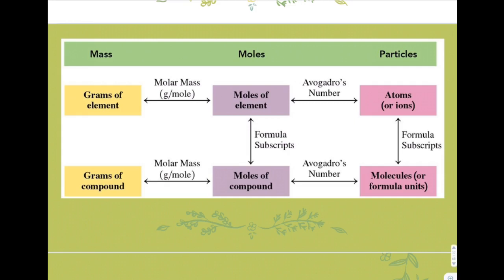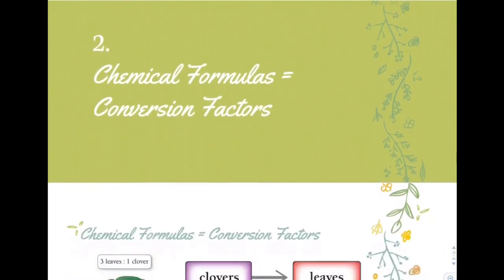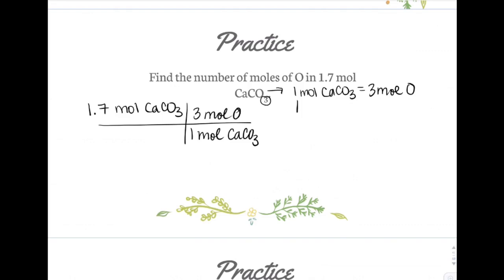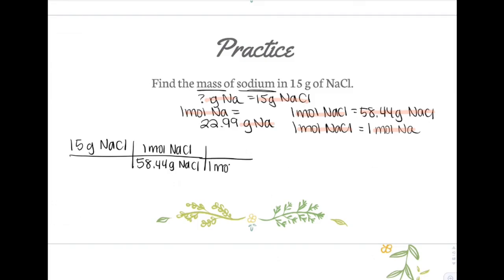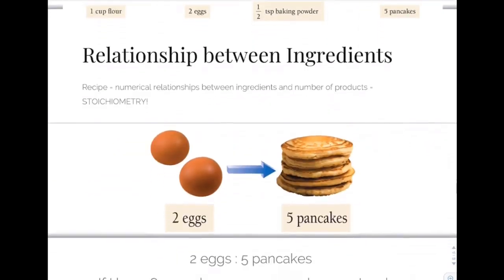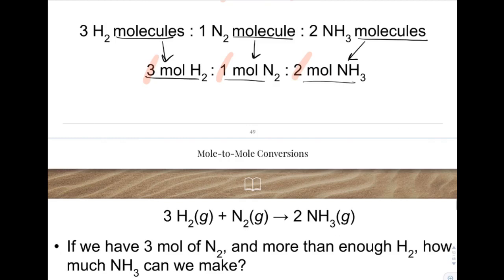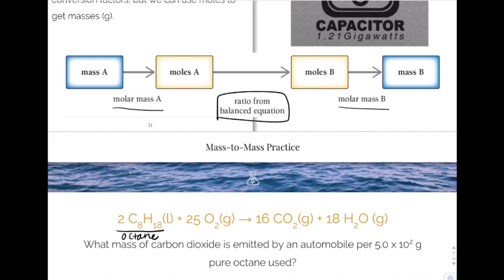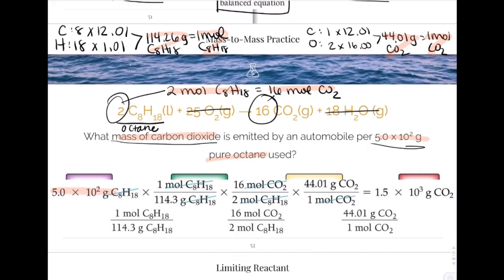Chem 2a Ch 7 - Mole Ratio/Stoichiometry